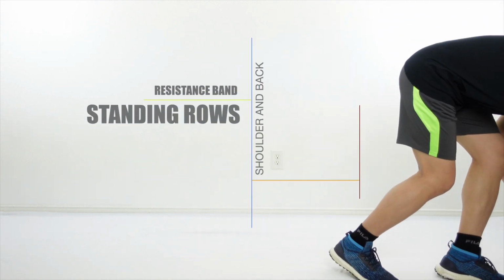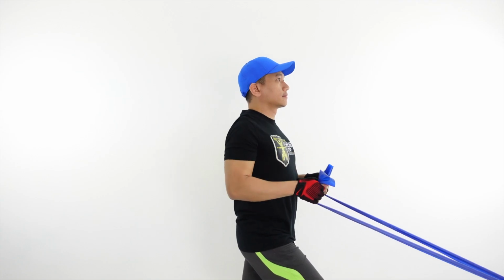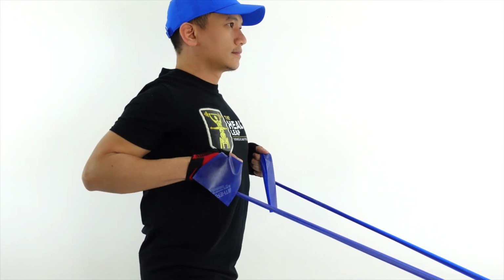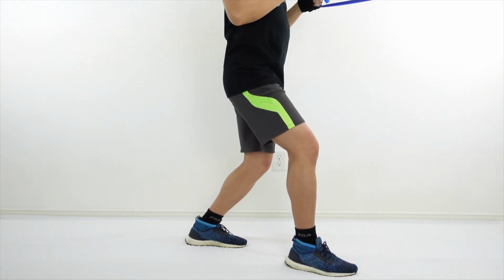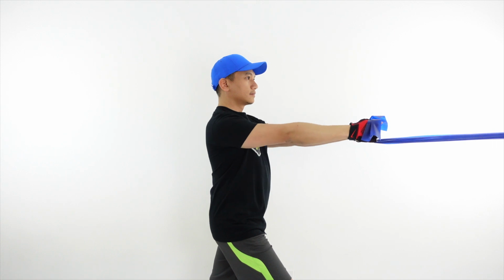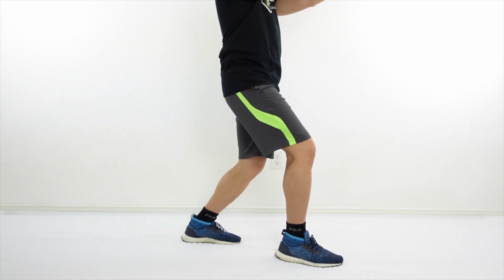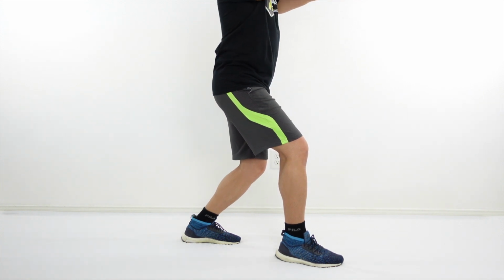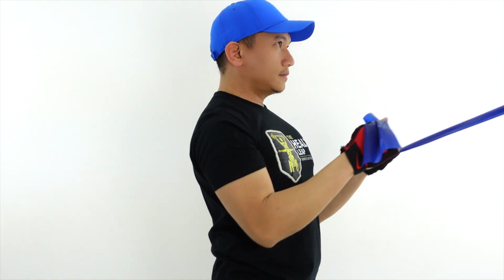Resistance Band Shoulder and Back Strengthening Standing Rows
This 15th episode in my resistance band shoulder strengthening series doesn’t just target your shoulders—it also provides a solid back strengthening workout. Similar to the previous episode, this routine emphasizes the scapular retraction component, which is key for posture, stability, and injury prevention.

Unlike the seated rows demonstrated earlier (focused mainly at a ~90° angle), this episode takes it a step further by incorporating three standing variations at different pulling angles. Training from multiple angles allows you to activate a wider range of back and shoulder muscles, improving both strength and mobility.

Here’s the breakdown with video chapters so you can skip directly to the exercise variation you want:

Chapters
00:00 – Intro
00:15 – Standing Rows at 45° (upper-back emphasis)
01:35 – Standing Rows at 90° (mid-back and rhomboid focus)
02:54 – Standing Rows at 135° (lower-trap and posture activation)

👉 This progression ensures a more well-rounded approach to back and shoulder conditioning, whether you’re looking to improve athletic performance, rehab, or simply maintain good posture for daily life.

Resistance Band Colour Progression Guide
(approx. resistance at 100% elongation)

Tan: 2.4 lbs (lightest)
Yellow: 3 lbs
Red: 3.7 lbs
Green: 4.6 lbs
Blue: 5.8 lbs
Black: 7.3 lbs
Silver: 10.2 lbs
Gold: 14.2 lbs (heaviest)

💡 Tip: Start with a lighter band to master technique, then gradually progress to higher resistance for strength gains.

My Recommended Resistance Bands
These bands are durable, versatile, and perfect for the exercises shown in this video:

🔗 Option 1
🔗 Option 2

Let’s connect!